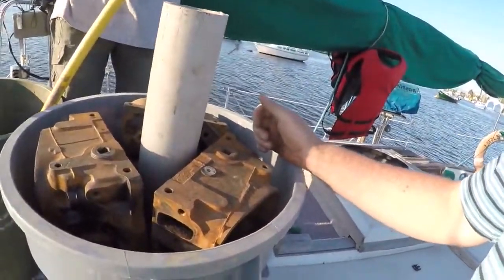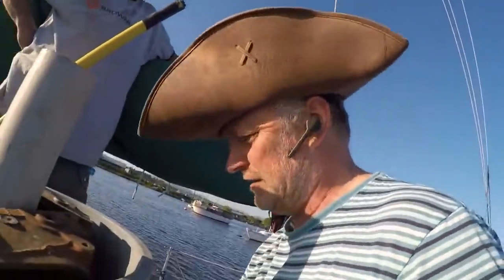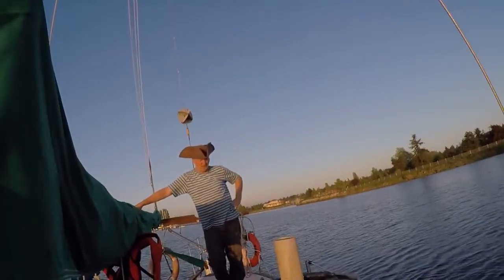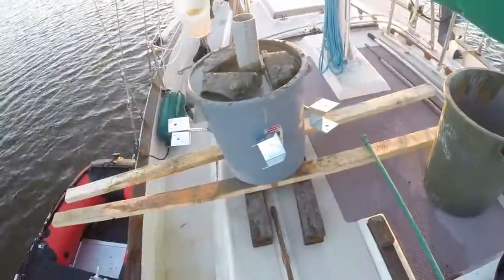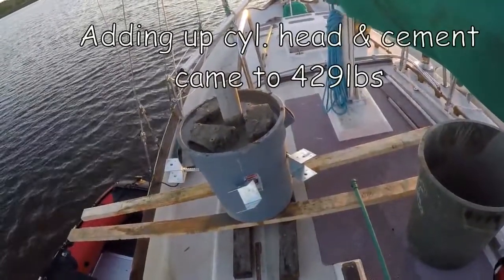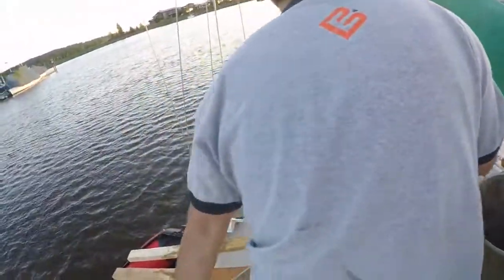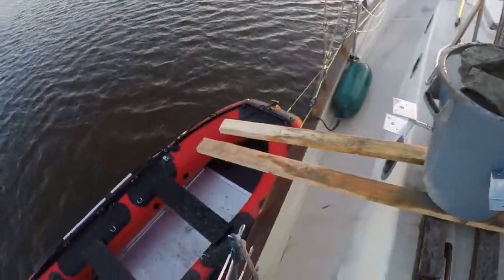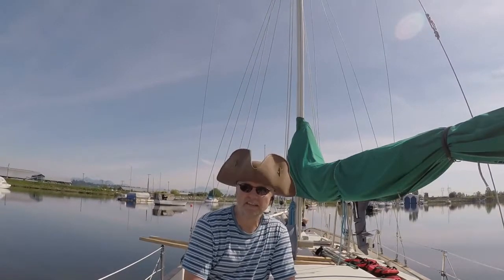Vlog #16 Mooring Tackle Redux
Had to add weight to the mooring tackle to stop Little Bear dragging around.